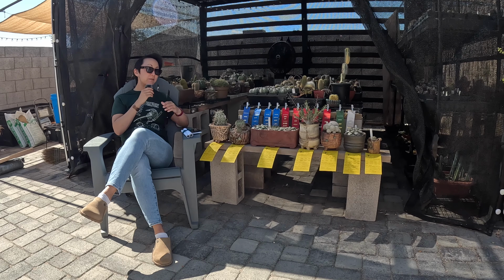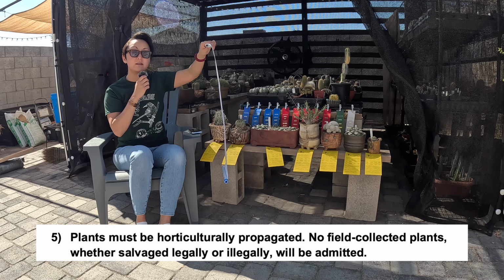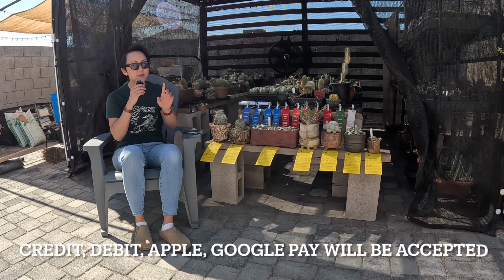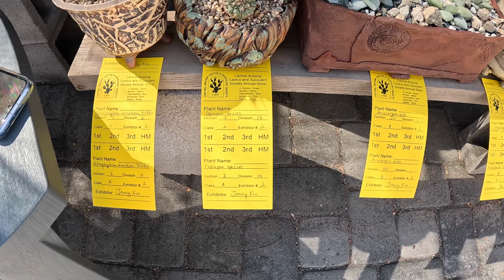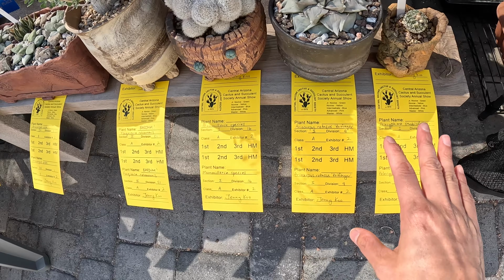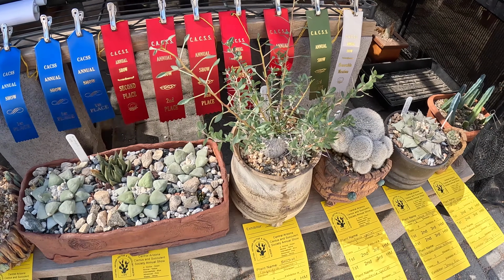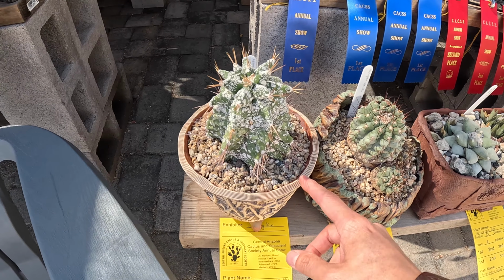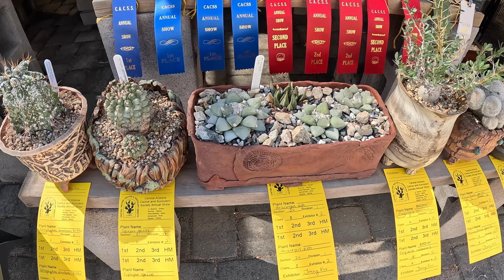Get Ready for the 2025 Cactus & Succulent Show | Essential Tips for First-Time Exhibitors!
We are quickly approaching the 2025 CACSS Show & Sale!  The show is open to the public from Friday, March 28 through Sunday, March 30 in Dorrance Hall at the Desert Botanical Garden in Phoenix, Arizona.  This year will feature a full-sized sale with over 20 vendors, many of which the Cookie's Cacti community knows very well.

If you're interested in showing your plants for the first time but you're feeling a little nervous, don't be!  In this video I go over some of the rules and guidelines to be aware of and I show my initial pick of plants that I plan to enter into the show.  Every plant is "good enough" to be entered (within the rules and guidelines of the show, of course).  Do your plants have to be staged?  No!  Do your plants have to be rare?  Absolutely not.  Should you bring your favorite plants?  YES!!  The whole point is to participate, have fun, and learn new things.  All current member of the Central Arizona Cactus & Succulent Society (CACSS) and/or the Tucson Cactus & Succulent Society (TCSS) are eligible to enter plants into the show.

Plant drop-off date for exhibitors is on Wednesday, March 26 between 8am and 6pm at Dorrance Hall at the DBG.  There will be volunteers there to receive your plant, help with the paperwork, help with ID-ing plants, and answer any questions you might have.

See you at the show!

Entrance to the Desert Botanical Garden (DBG) will be free for current CACSS members for the Show & Sale.  You must show your CACSS badge at ticket counter.  I don't know if this applies to TCSS members - please contact the CACSS to inquire.  The Show & Sale is held within the DBG so a general admission ticket to the garden is required to attend if you are not a current member of the CACSS.

To see examples of plants from previous CACSS shows, check out these two videos:

Last year's video I made with Cliff - How to Prepare Your Plant for a Cactus & Succulent Show | Easy Tips & Tricks from a Master Grower

"Peyote Vandal" t-shirt by @CrimePaysButBotanyDoesnt

Pottery artists featured in this video:
Revolutionary Clay